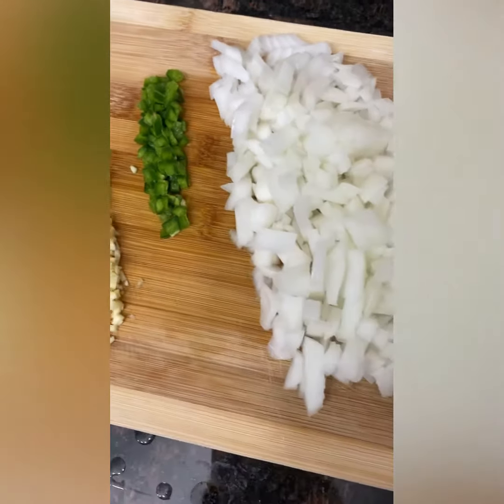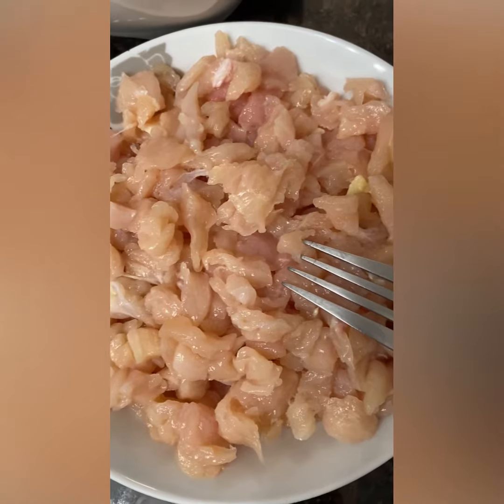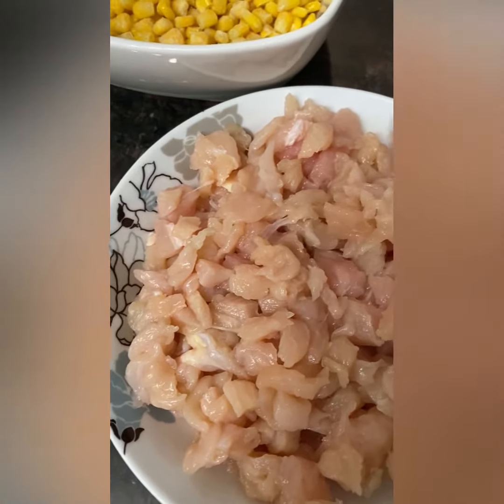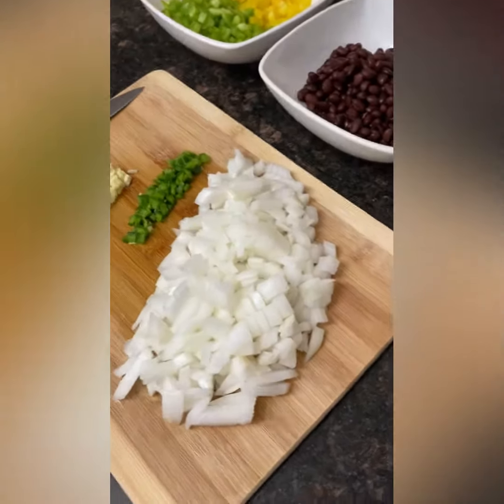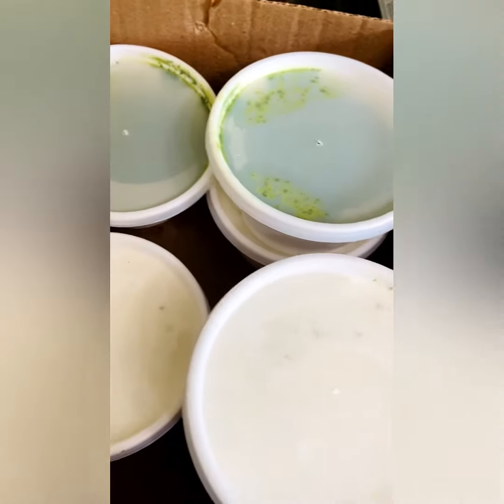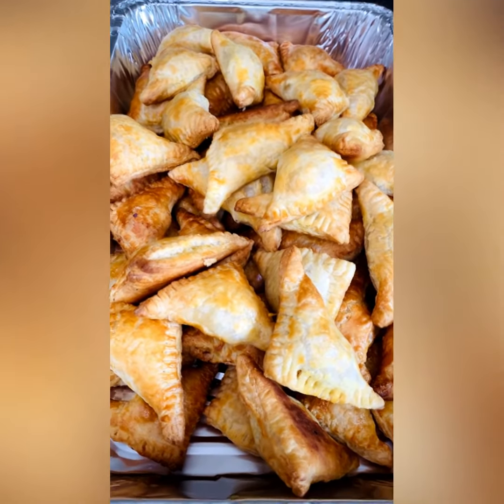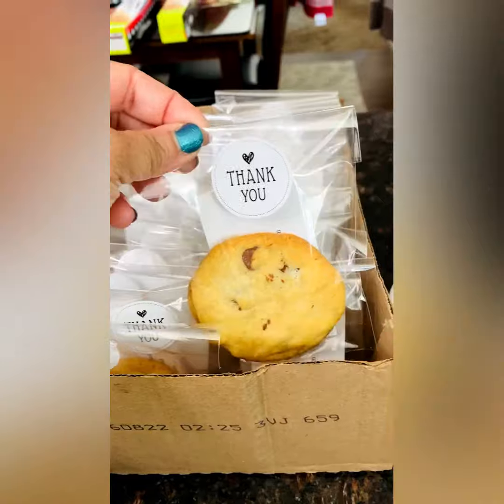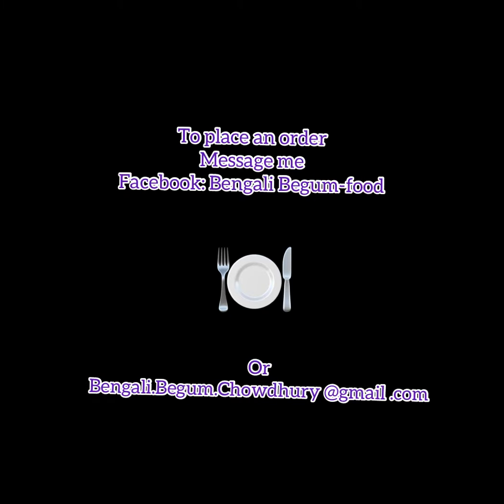Order up! Southwest spring rolls 7/18/21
Hi ! I wanted to share with you guys a quick glimpse of the ingredients I like to use in making my spring rolls.